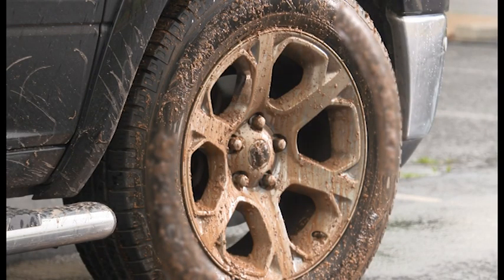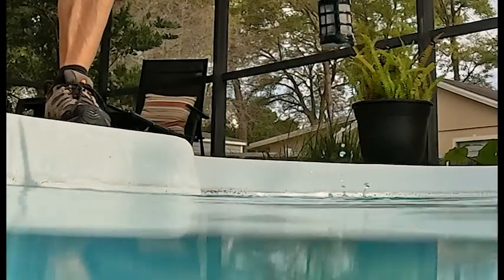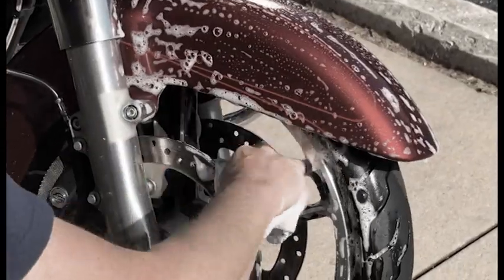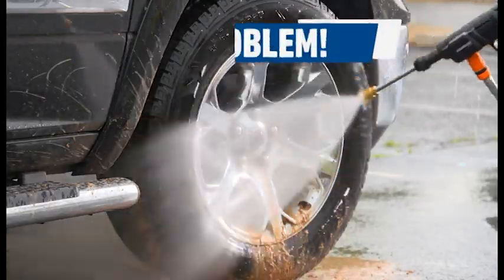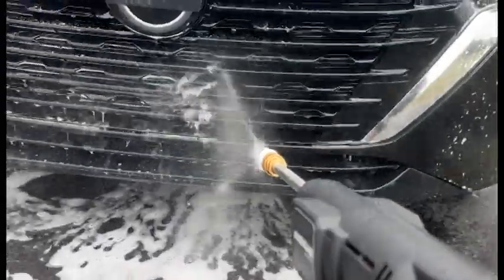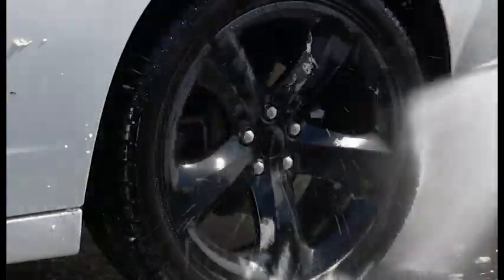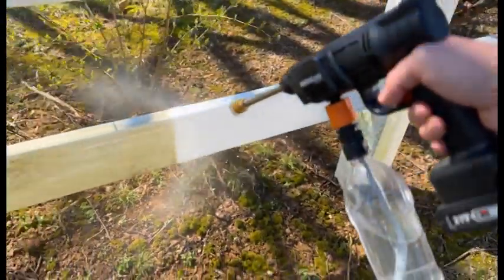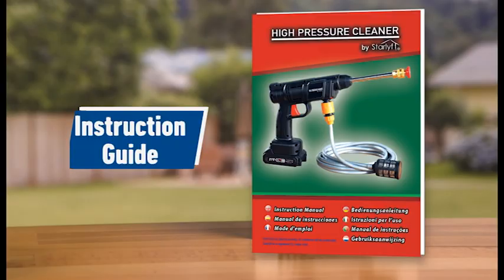Erleben Sie die kraftvolle Reinigung mit unserem kabellosen Hochdruckreiniger!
Dieser vielseitige und tragbare Hochdruckreiniger ist die ideale Lösung für jede Reinigungsaufgabe im Freien. Ausgestattet mit einem leistungsstarken 150W Motor und einer wiederaufladbaren Batterie bietet er die Freiheit und Flexibilität, die Sie benötigen, um Ihr Auto, Fahrrad, Wohnmobil, Fenster und vieles mehr im Handumdrehen zu reinigen.